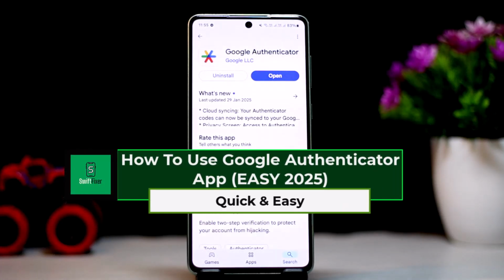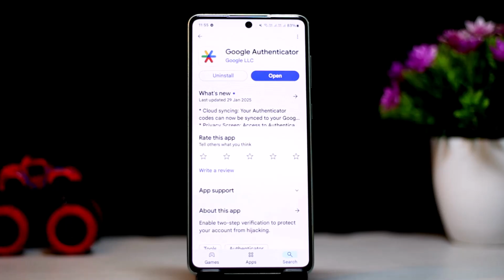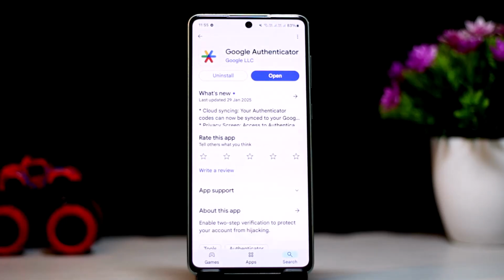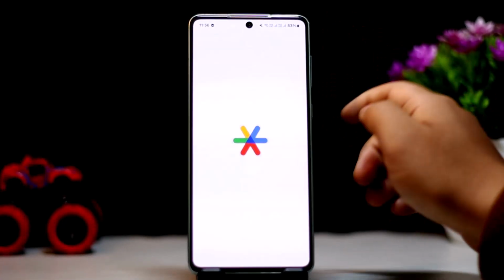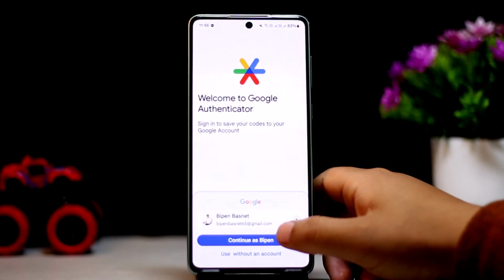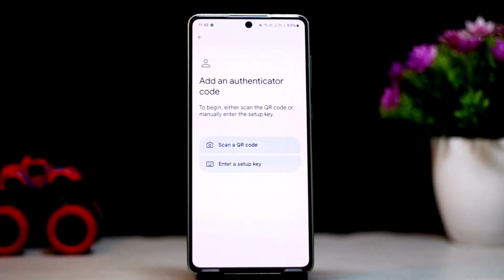How To Use Google Authenticator App (EASY 2025)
Google Authenticator is a free app that adds an extra layer of security to your online accounts by providing two-factor authentication (2FA) codes. By using this app, you can protect your accounts from unauthorized access, even if someone gets hold of your password. In this video, you'll learn step by step how to use Google Authenticator to secure your accounts.

To get started, download the Google Authenticator app on your mobile device. It’s available on both Android and iOS through the Google Play Store and the App Store. Once installed, log into the website or app where you want to enable two-factor authentication (2FA). Navigate to the security settings and find the option to enable 2FA. Most websites will provide you with a QR code—open the Google Authenticator app, tap "Get Started," and select the option to scan a QR code. Simply point your camera at the QR code displayed on the website, and the account will be added to the app.

After linking your account, Google Authenticator will generate a time-sensitive verification code. Each time you log into the website or app, you’ll need to enter this code along with your password. Some websites may also provide a setup key as an alternative to scanning the QR code. If this option is available, you can manually enter the key into the app instead of scanning. Additionally, it’s a good idea to save backup codes provided by the website in case you ever lose access to your authenticator app.

By using Google Authenticator, you can significantly improve the security of your online accounts.

Timestamps:
0:00 Introduction
0:09 Downloading Google Authenticator
0:27 Enabling 2FA on a website
0:46 Scanning QR code or entering setup key
1:17 Using verification codes for login
1:21 Conclusion